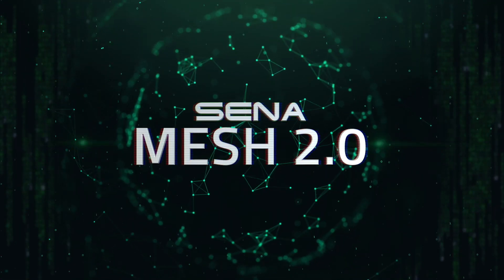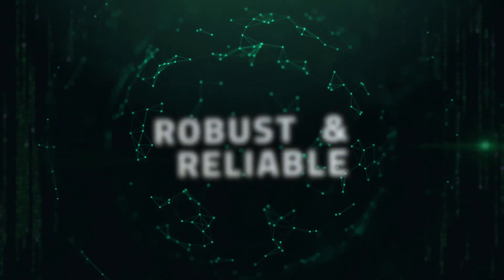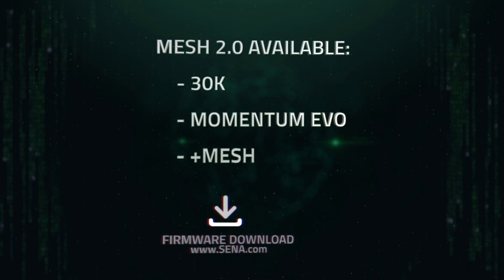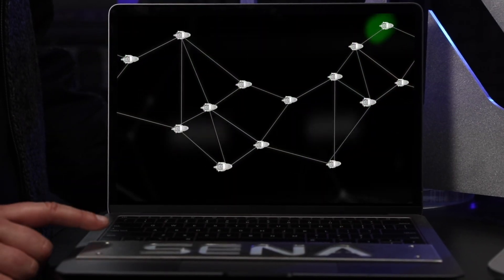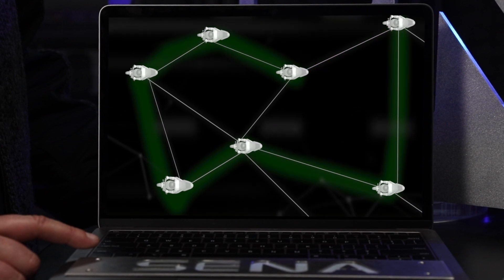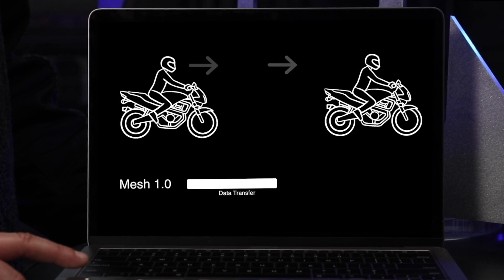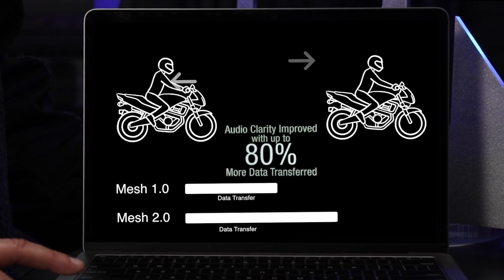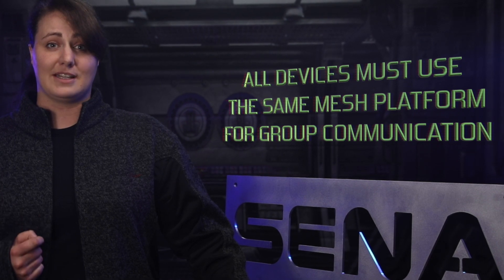Mesh 2.0 Firmware Update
Sena has launched an unprecedented global firmware update providing, at no cost, the substantial technical advancements of Mesh 2.0 found in the flagship 50R and 50S devices to all current first gen Sena Mesh Intercom™  products! With this firmware update, Sena 30K, Momentum EVO, and +Mesh users will immediately level-up to the new features and robust reliability found within the Sena Mesh 2.0 Intercom network and will have the ability to seamlessly communicate with the new Flagship 50R and 50S headsets. Sena is eager to continue to support our long-time and loyal customers with this latest technical update.